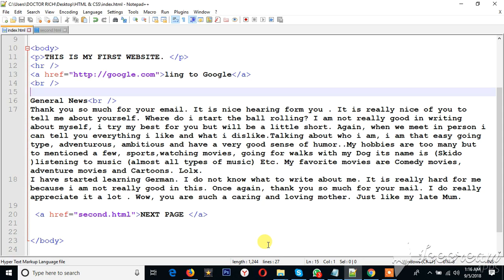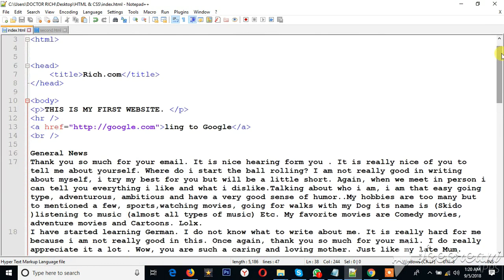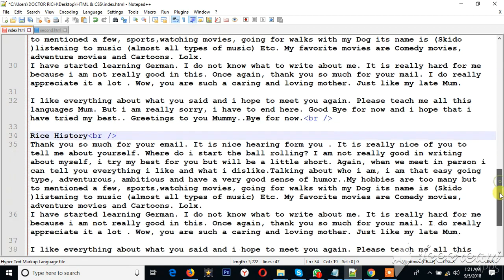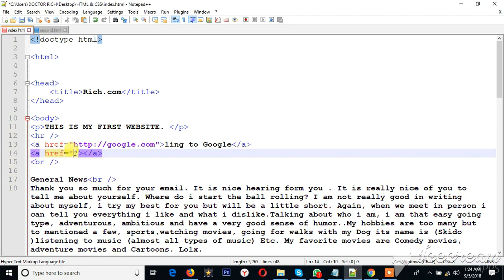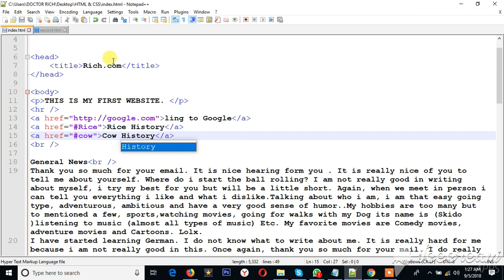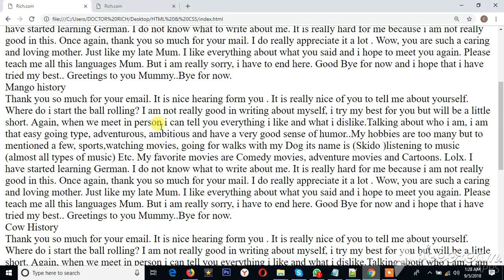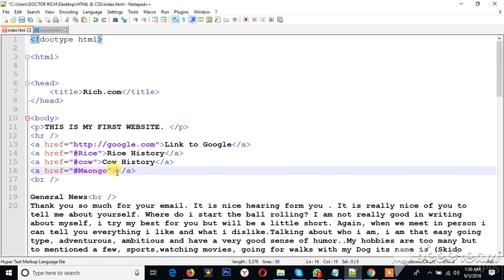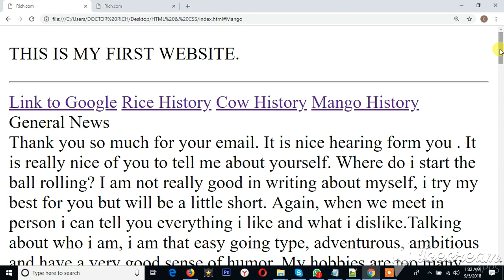5. How To Navigate Through The Same Page In HTML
Hello
This videos is a continuation of how to create your own website and webpages without going to see any expert You are the expert your self only if you will follow the videos and practice what you see if you don't understand any thin please give me a comment and i will see what i can do about that...don't forget to subscribe you know .